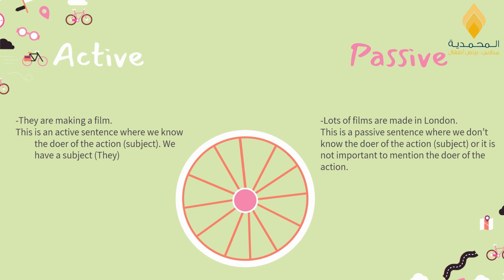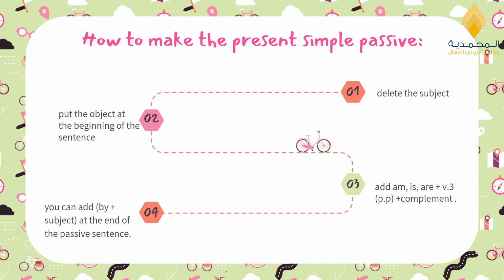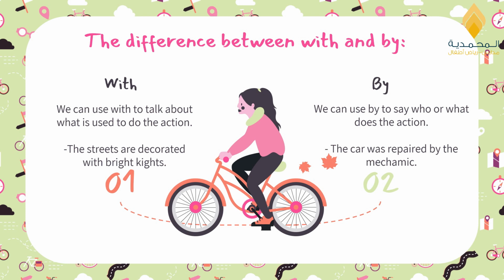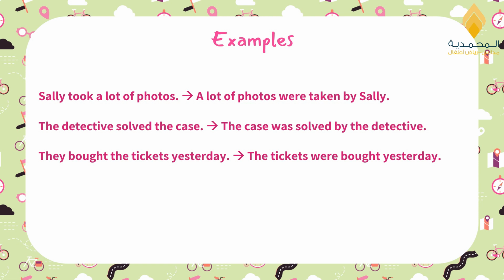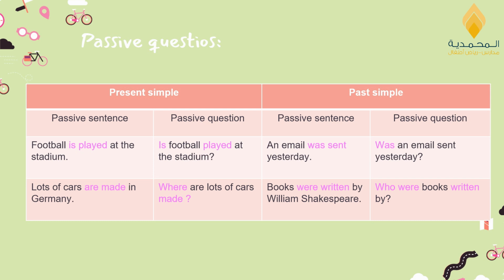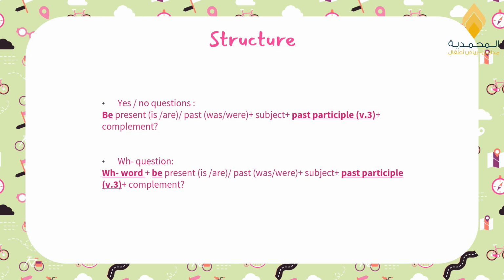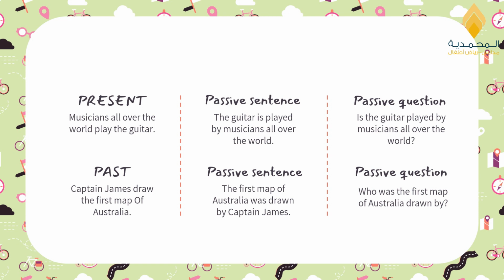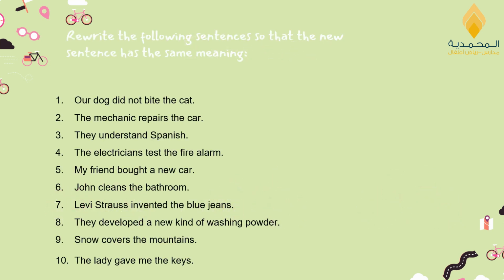English class Fifth Grade 7th , 8th week